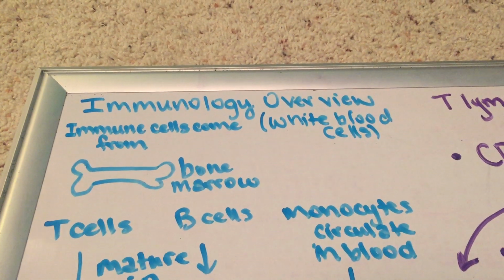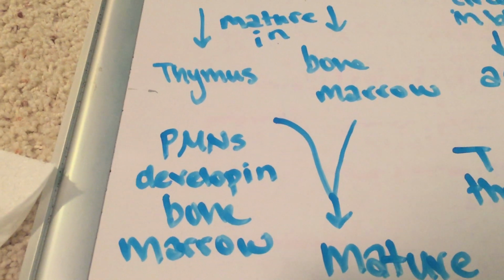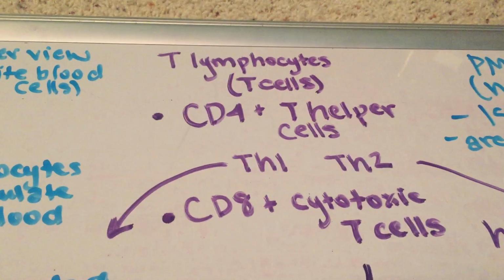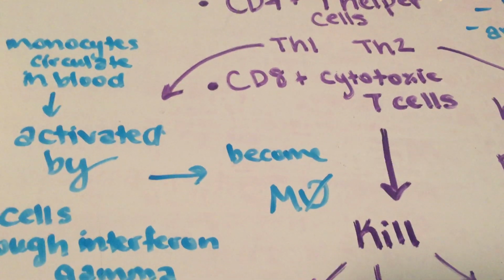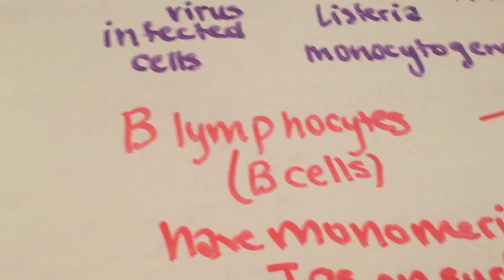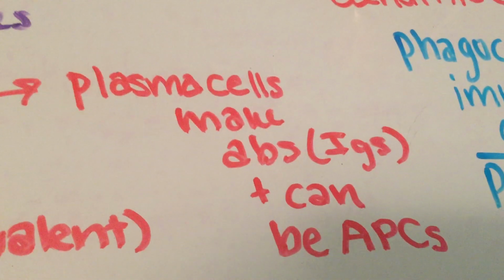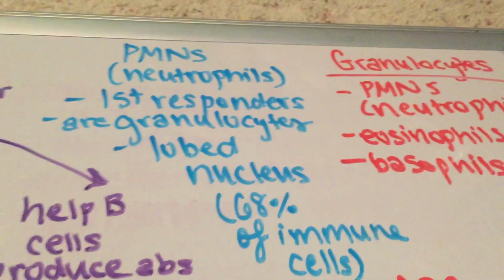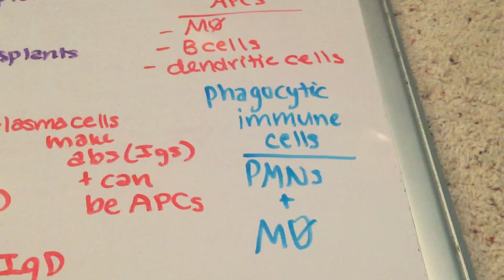Immunology Overview Part 1: Immune Cells